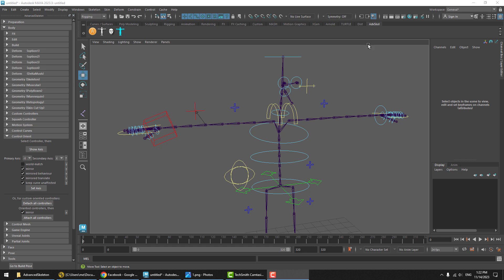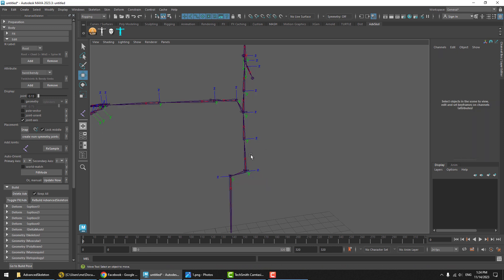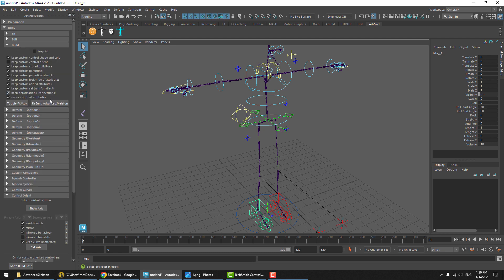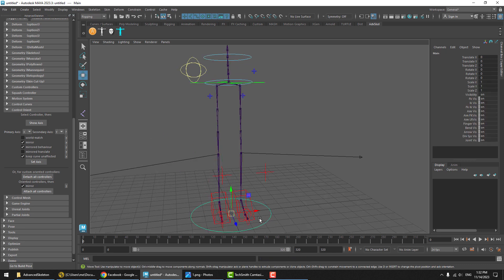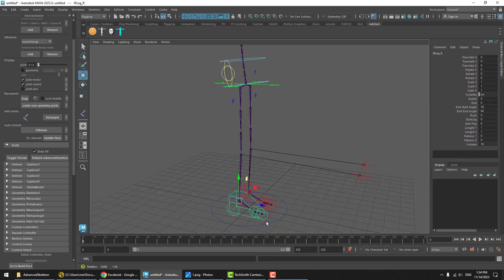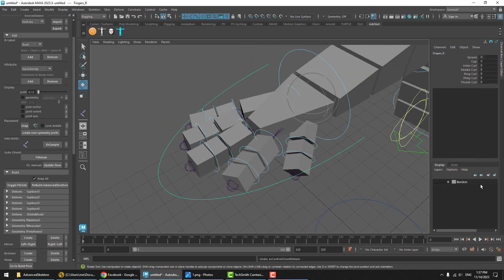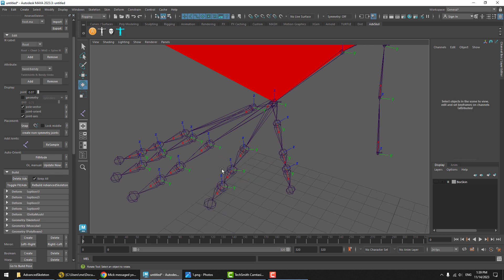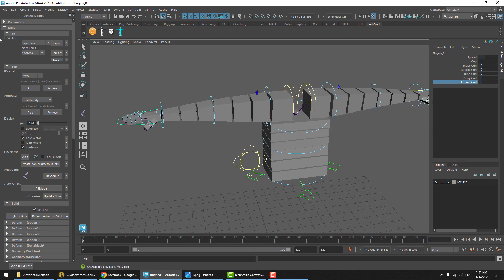Control Orient (part 2)